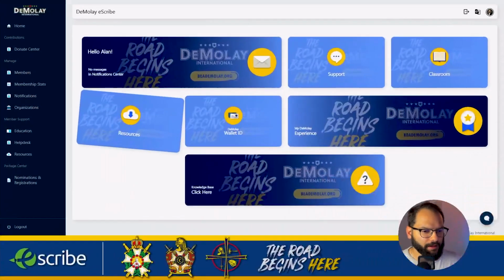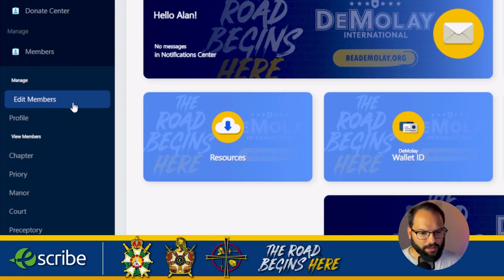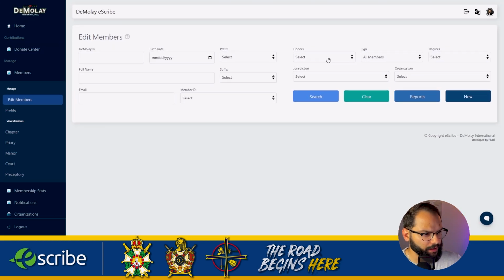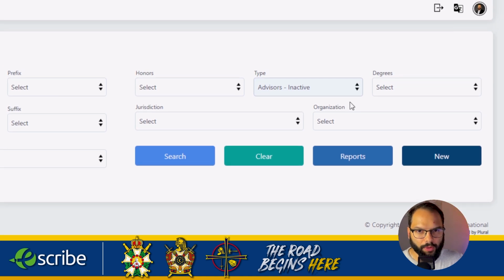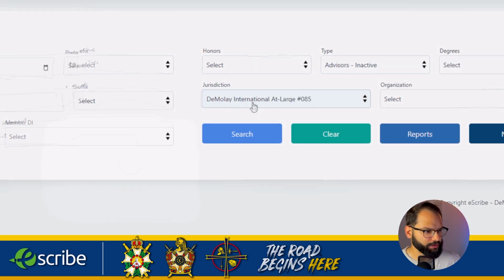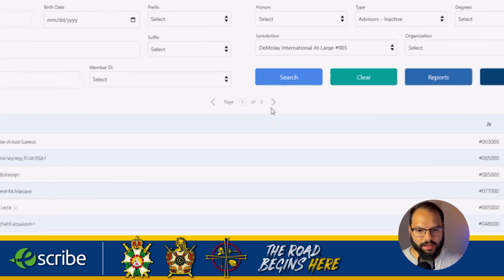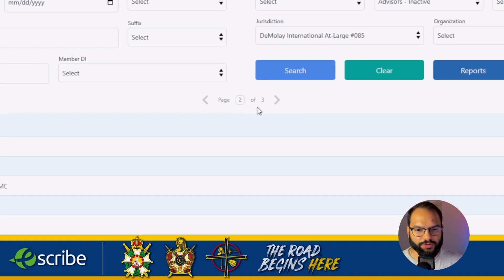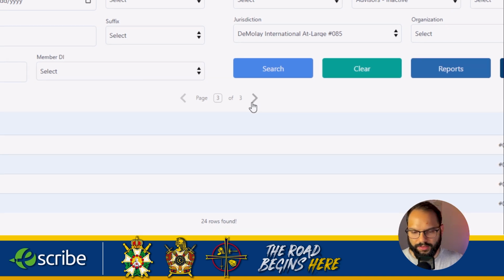DeMolay eScribe Tutorial: Granting Privileges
This guide provides a straightforward, step-by-step approach to assigning admin status to a member within the eScribe system. By following these instructions, users can efficiently navigate the platform, ensuring the right individuals gain the necessary administrative privileges. It is a valuable resource for maintaining organizational structure and enhancing member engagement. Whether you're new to the system or need a quick refresher, this guide simplifies the process.